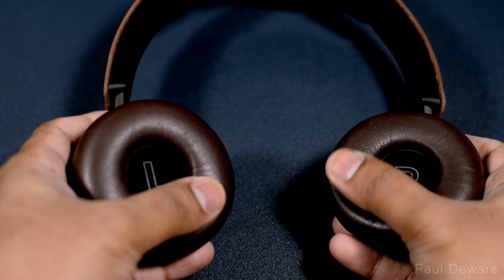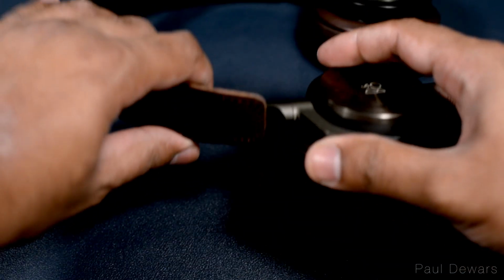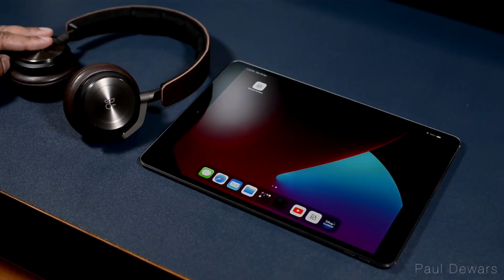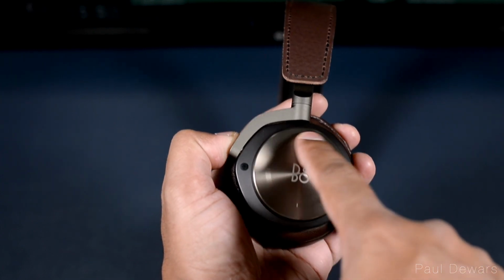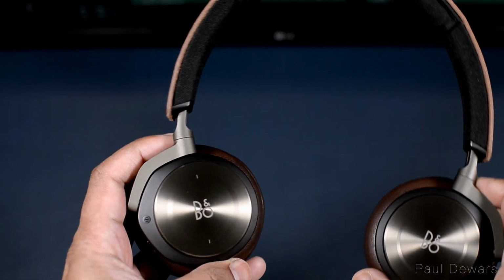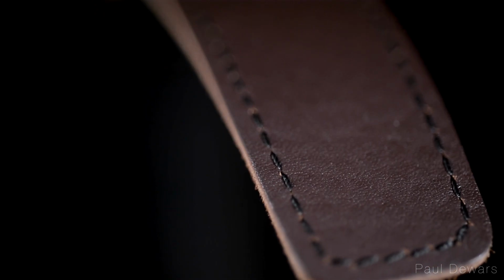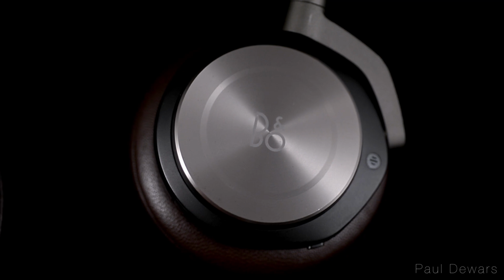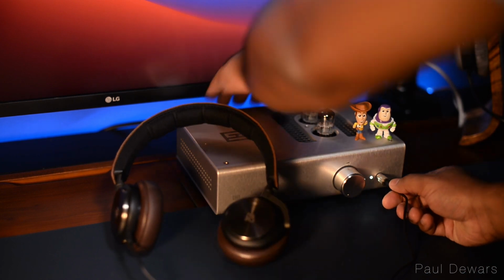Are B&O Headphones Really Worth It & How Do They Fare In The Long Run? | My B&O H8 Review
Theres always that little bit of smugness you get when you pick up a set of premium headphones for yourself but if you were being really true to yourself, you'd ask the question, "Are these really worth it?"

Not all premium headphones are perfect much like affordable ones. They're bound to have a few issues or so which you eventually learn to live with just so you can live with the fact of having one of the best designed premium headphones in the market.

Bang & Olufsen is certainly no slouch when it comes to making some of the best looking audio gear and headphones with the highest quality materials but it makes you wonder if they spend more time worrying about the look of their products rather than how they sound. Sure they're a statement brand but surely they also make great sounding products too. I decided to put the much older BeoPlay H8 to the test, just to see how well its doing after all these years and to see if it can match up to the competition in to days market.

00:00 - Intro
01:08 - Build & Detail
02:29 - Features
03:46 - Active Noise Cancelling Demo
04:39 - Call Quality Demo
05:17 - Battery Life
05:38 - Sound
07:49 - My POV (Conclusion)
09:44 - That Usual Blooper Reel